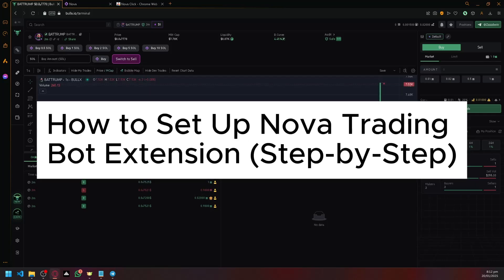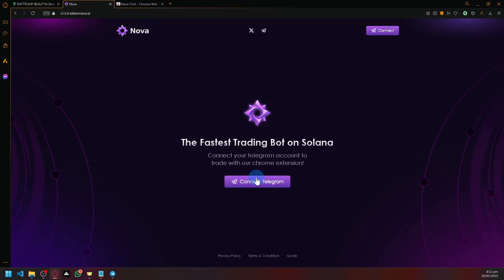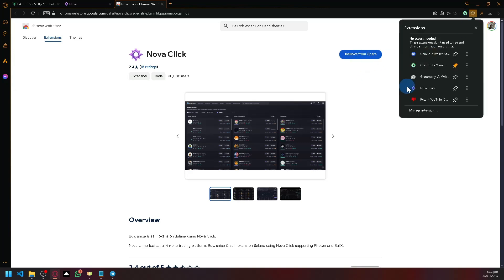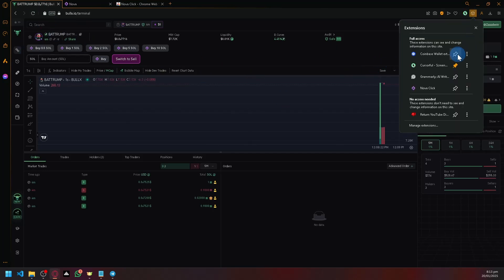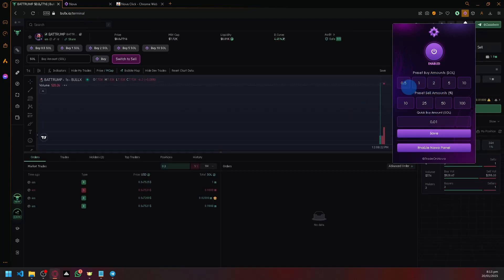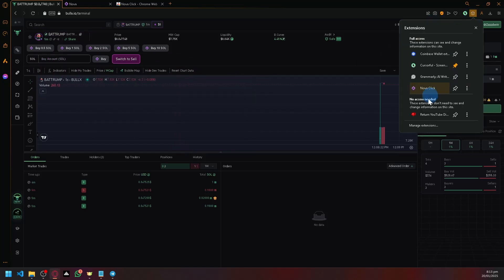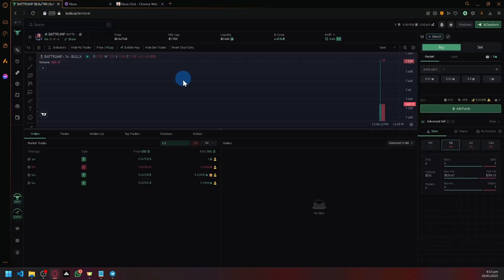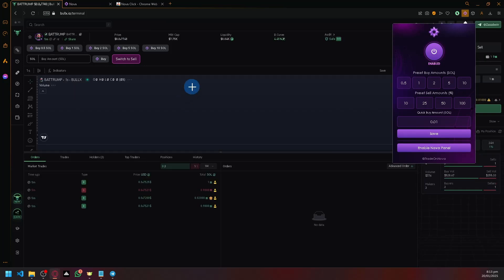How to Set Up Nova Trading Bot Extension (Step-by-Step)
In this step-by-step guide, learn how to set up the Nova Trading Bot extension for seamless crypto trading. We'll walk you through installation, configuration, and using its features to automate your trades on Solana-based memecoins and other assets. Maximize your trading potential with this beginner-friendly setup tutorial.